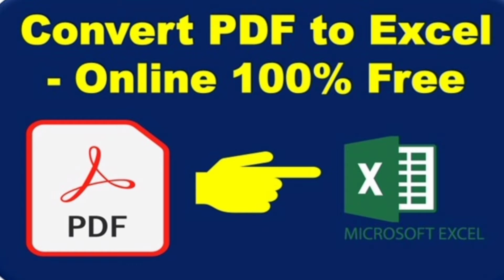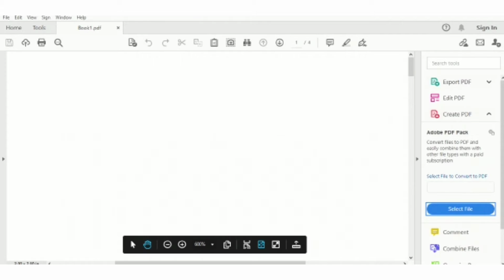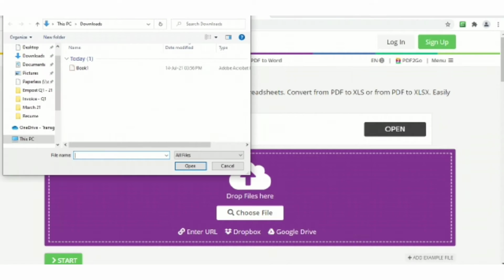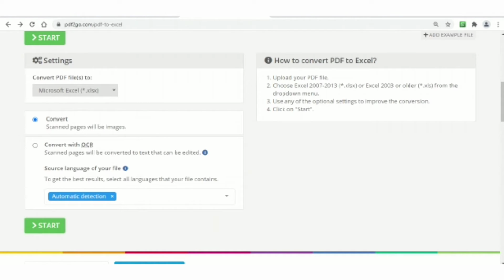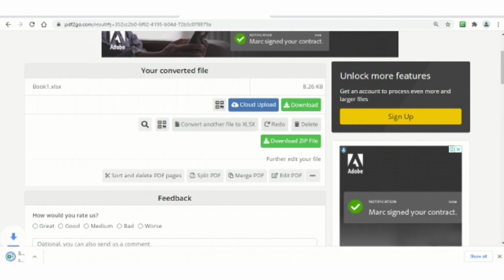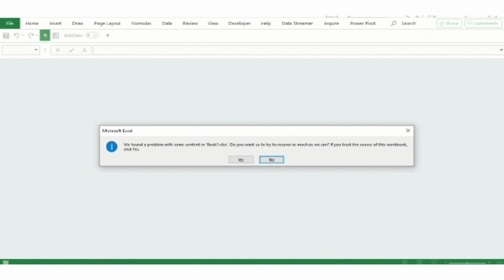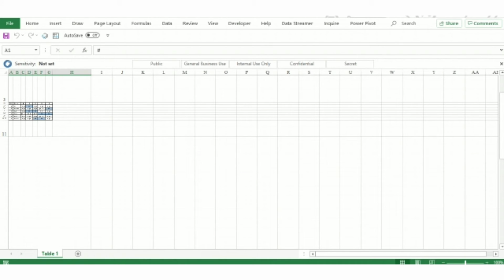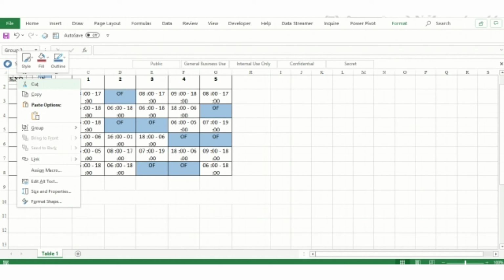How to convert PDF to Excel Freely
Converting PDF to excel in online is 100%  Free
Various methods available for converting pdf to excel but this video i explained how to convert through online.

Thanks,